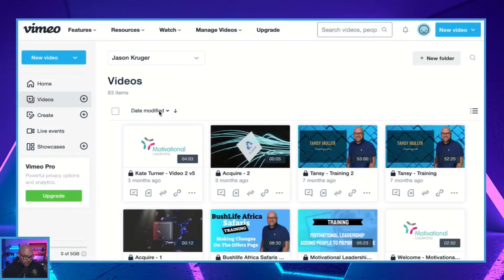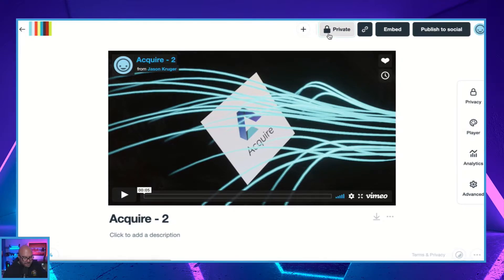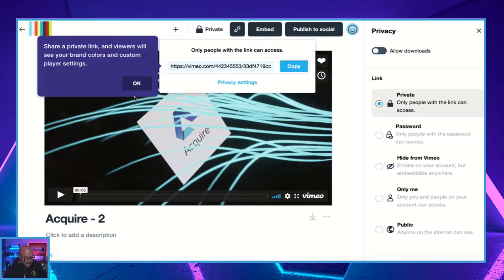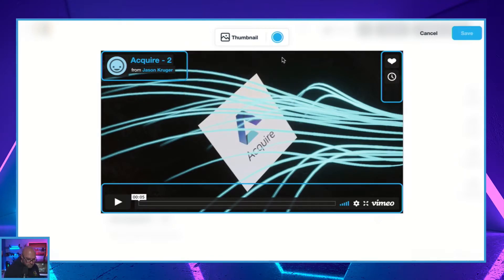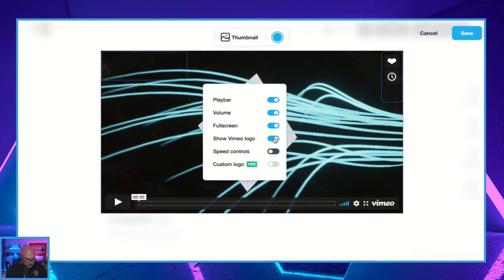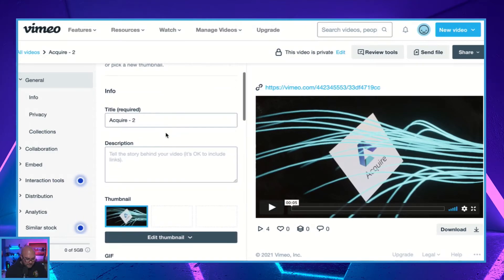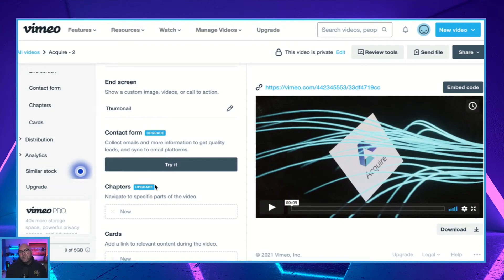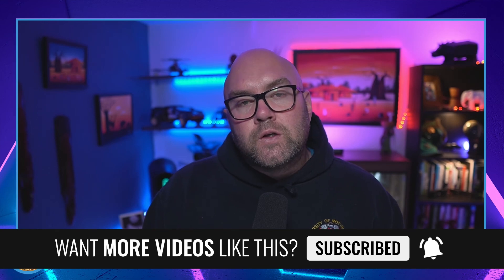Getting To Know The New Vimeo Interface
Vimeo has changed its user interface to make it easier for you to change settings on your video. However, if you are used to the old interface, it can be a little confusing to find the settings.

I go through the changes and show you where to make the changes as well as show you where the old page can still be found.

☕ \\\ FREE ONLINE TOOLS MEMBERSHIP /// ☕
Are you struggling to understand the online marketing tech? Which software should you use? How should it all connect? Well the FREE membership helps you understand this. All the video content is directly searchable so no more scrubbing through videos to find the right spot. If you want help understanding the tech, then join the FREE membership here:

☕ \\\ ONLINE TECH WITHOUT TRAUMA /// ☕
This extends the FREE membership and has more in depth content as well as Q&As to get more support and help with your online marketing tech.

☕ \\\ ACTIVECAMPAIGN WITHOUT TRAUMA WORKSHOP /// ☕
This workshop was created to help you get sturdy foundations when you first start out with ActiveCampaign.  I go through the best practices for lists, tags and custom fields as well as explain the concept of an autoresponder. There are also tech walkthroughs and a private group for additional support.  Find more details here:

☕ \\\ LIVE SCHEDULE /// ☕
Wednesday 11:00 AM UK Time